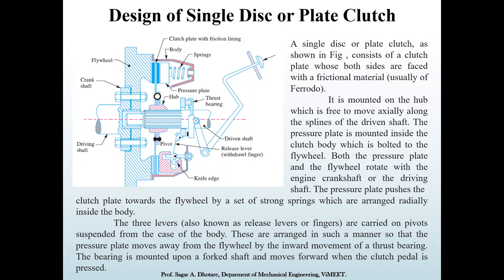Theory of Clutch Part 2